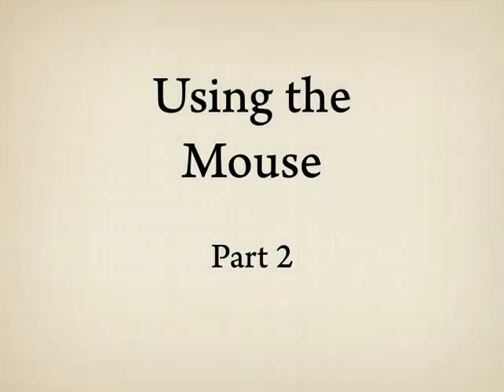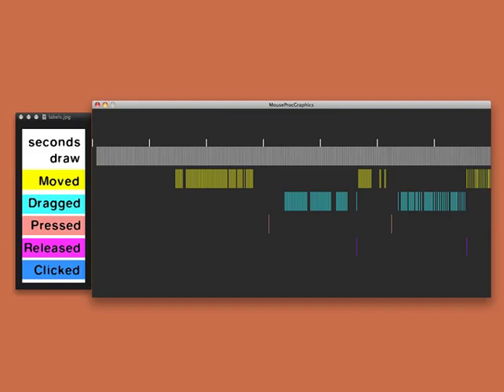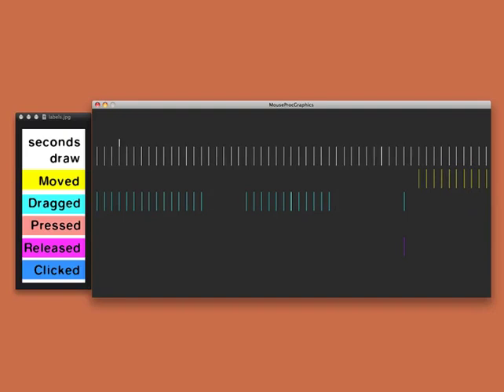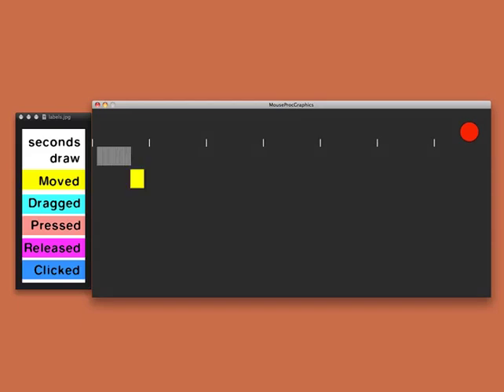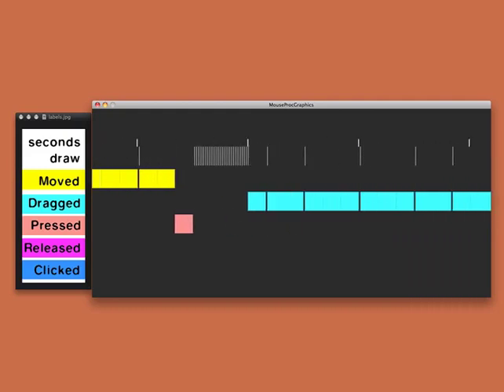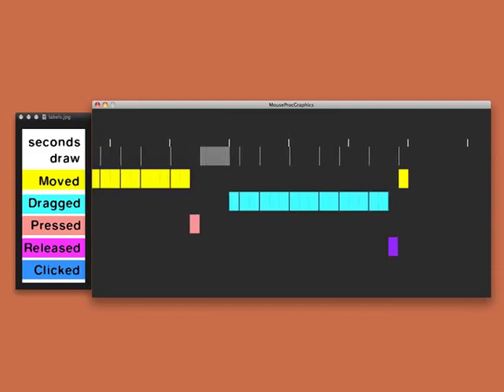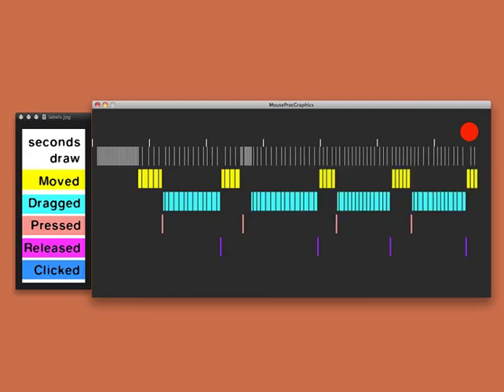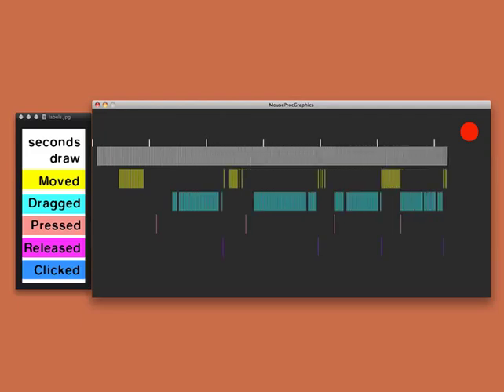W4 G5 V2b Using The Mouse Part 2 7m37s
Part 2 of a 2-video set. Understanding how and when the mouse routines get called as the user moves the mouse and clicks buttons.